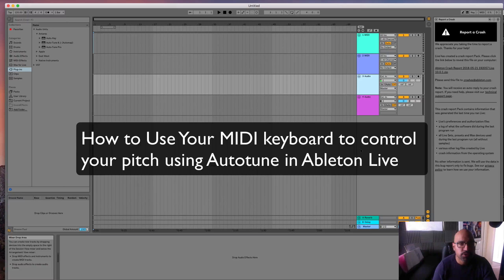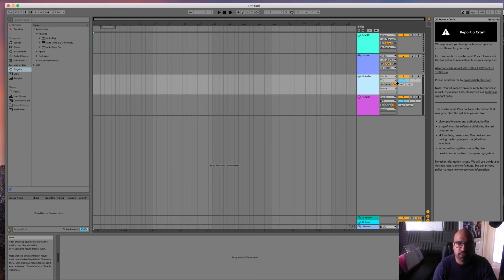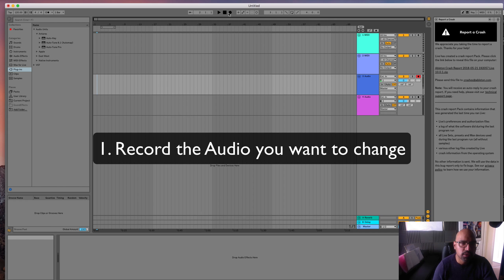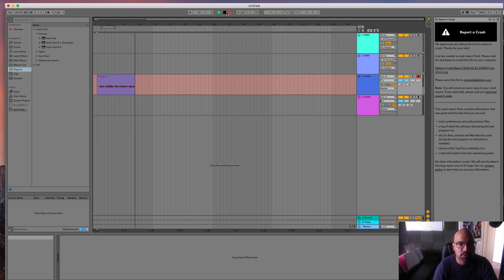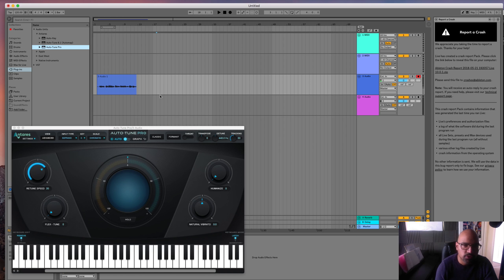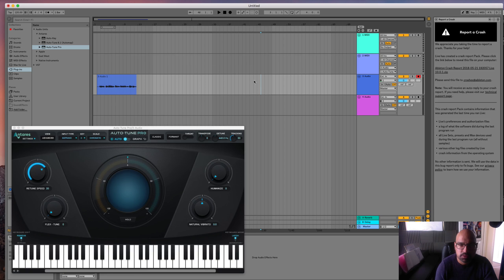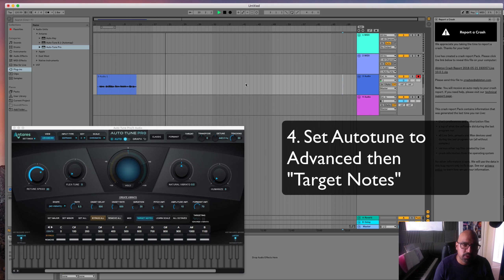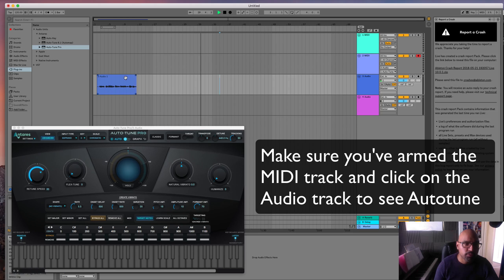How to use MIDI to Control Pitch in Autotune and Ableton Live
In this video you'll see how you can easily use autotune to change the pitch of a recorded voice.